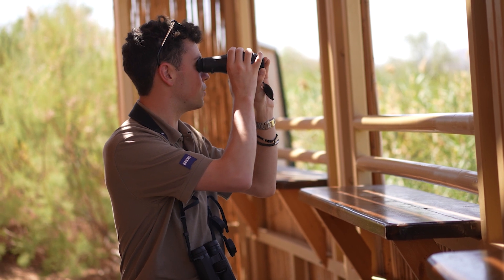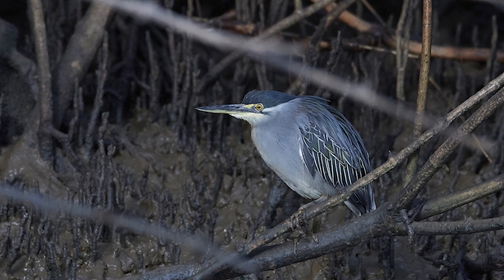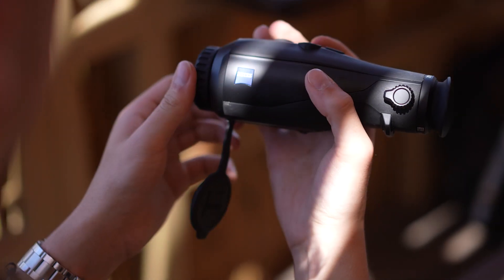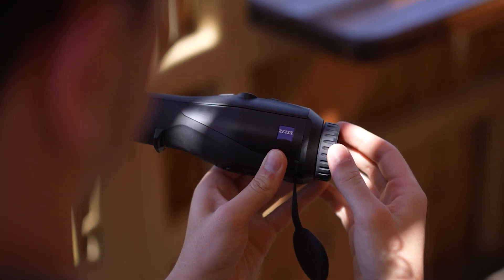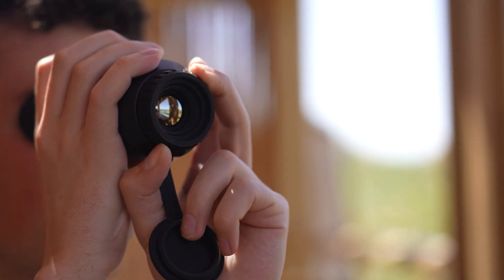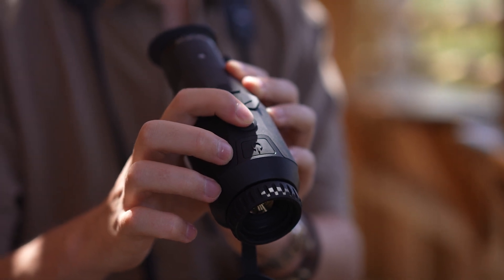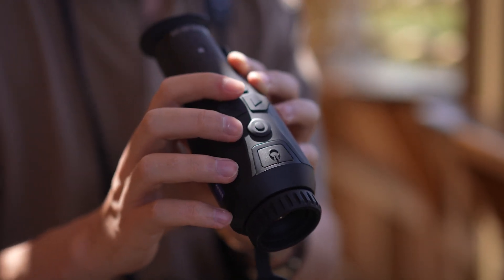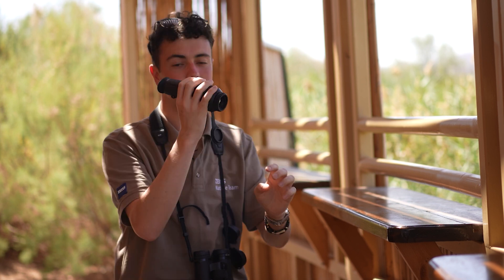The ZEISS DTI thermal imaging cameras in use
Faster detection and longer observation: Our thermal imaging devices enable you to discover a whole new side of birding – either during the nocturnal hours, eliminating the need for disruptive light sources that can distress the birds, or in daylight to scan areas at a quicker pace. They are the perfect tool for research and conservation by achieving greater precision in your observations.